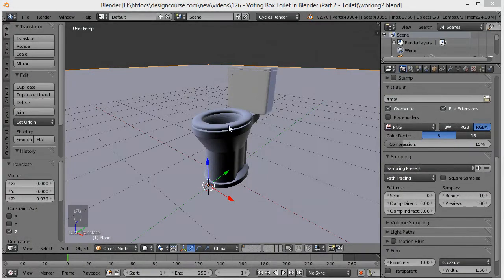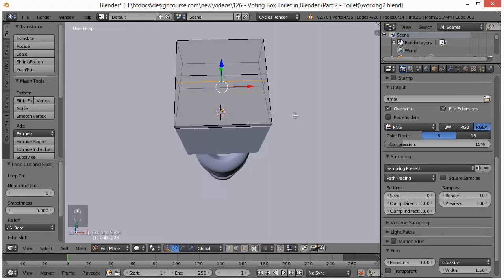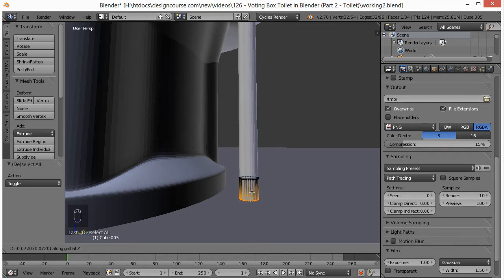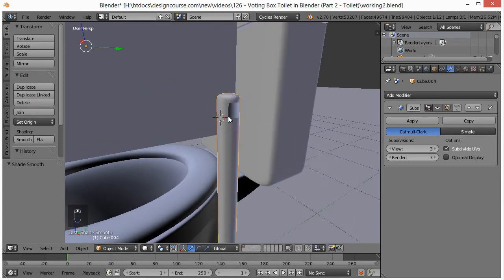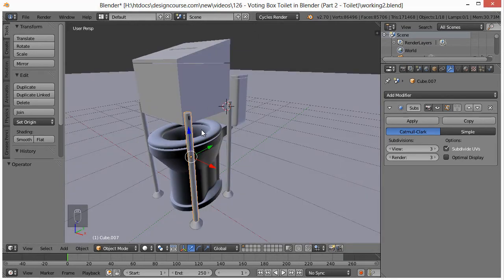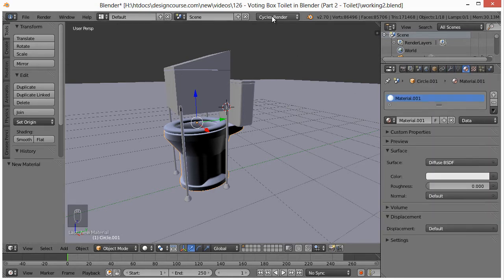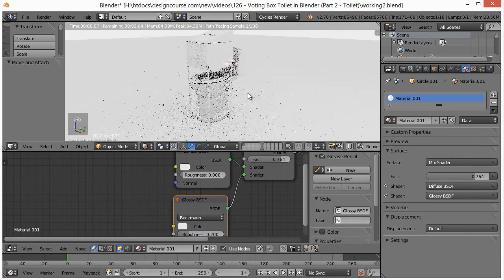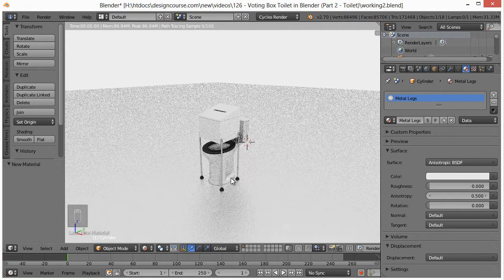Mega Tutorial - Every Vote Counts - Part 2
- Now we'll model the ballot box and stand.